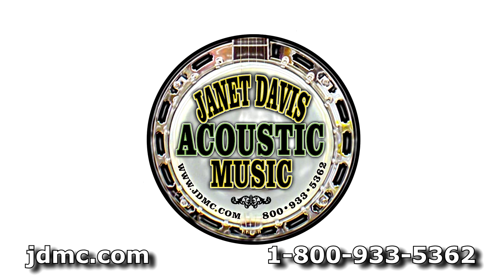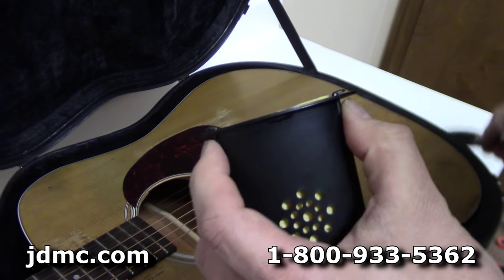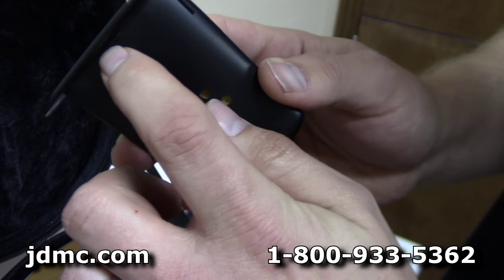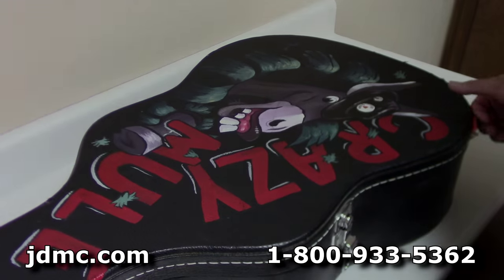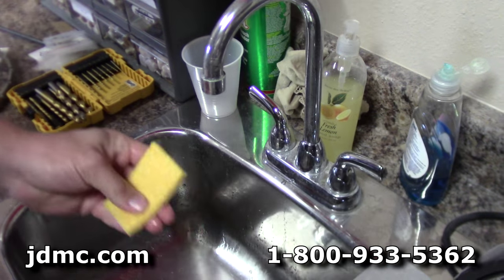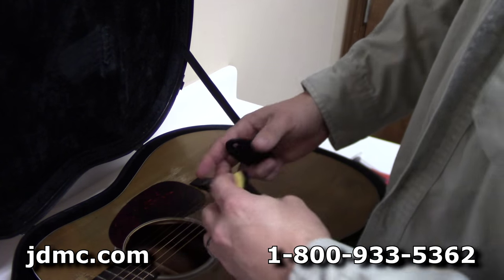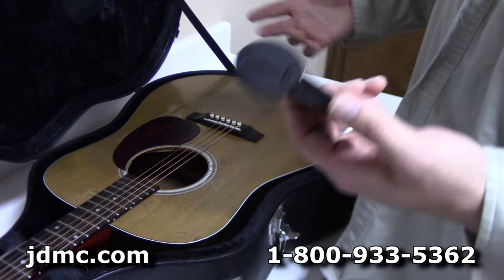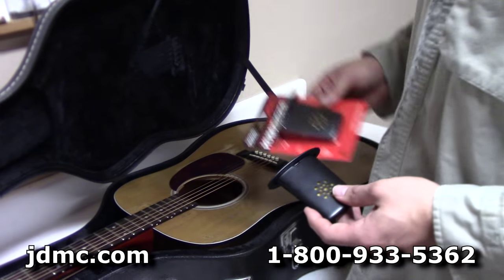How To Humidify Your Guitar - By JDMC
Keep your guitar happy and crack free by properly using a humidifier.